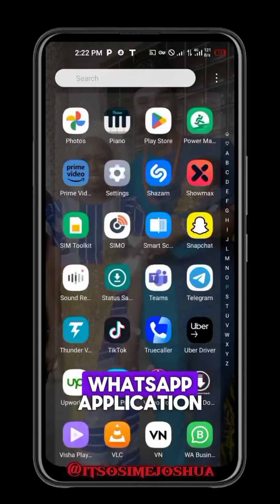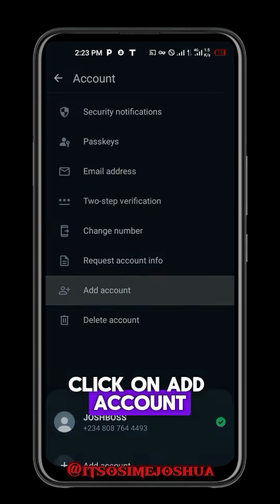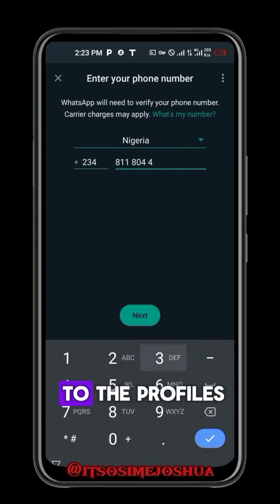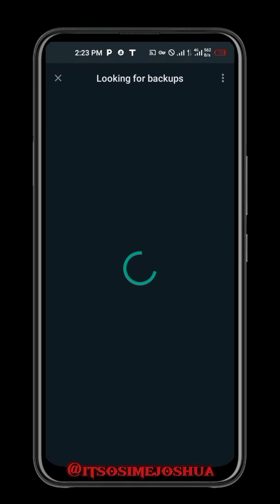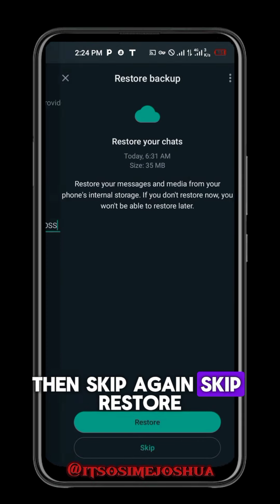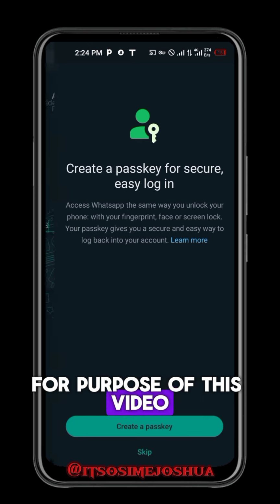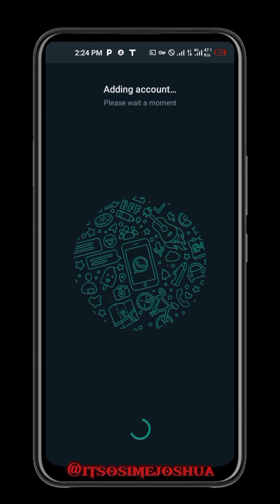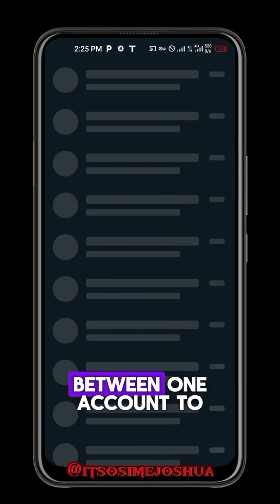HOW TO USE TWO PHONE NUMBERS ON ONE WHATSAPP